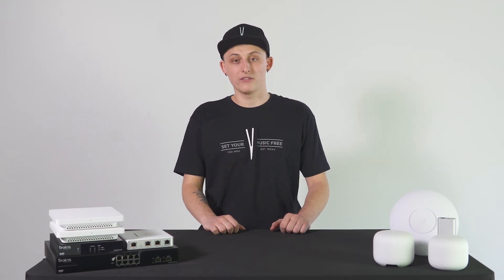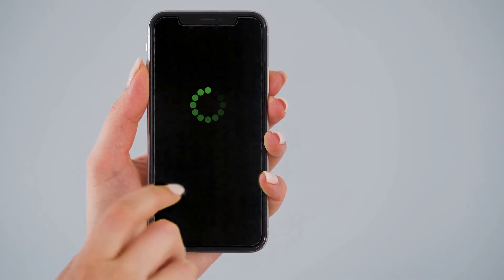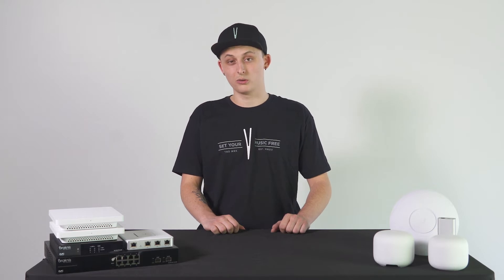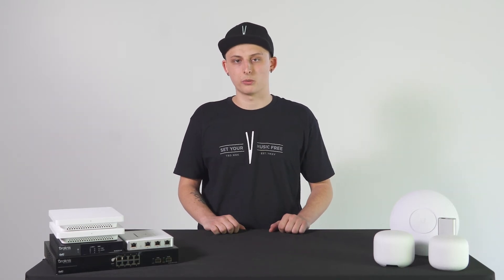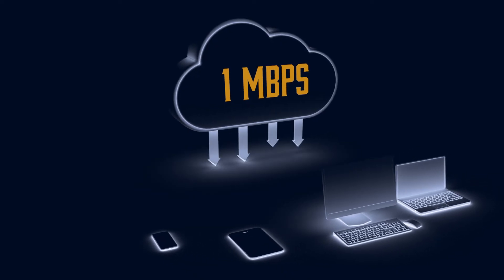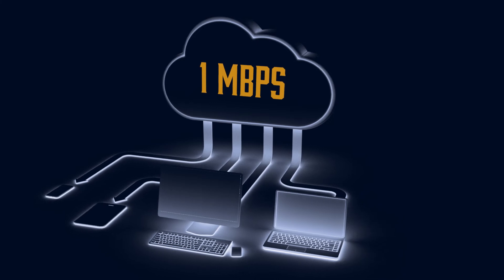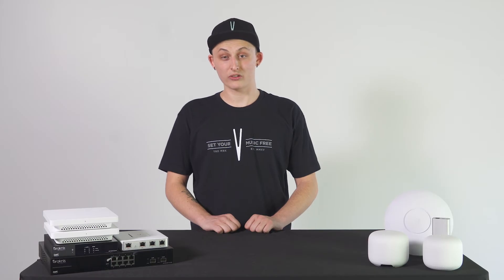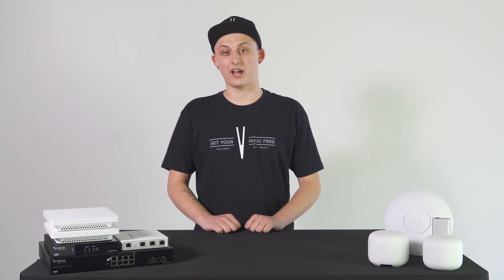VSSL Tech Tips: Network Recommendations - Do's and Don'ts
Learn how to prep your network before installing your VSSL unit to ensure optimal performance.